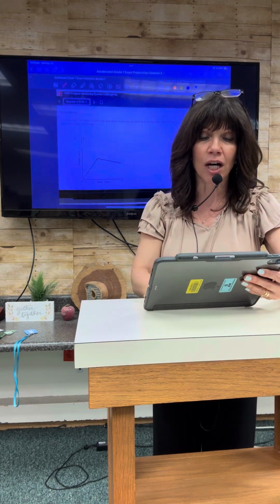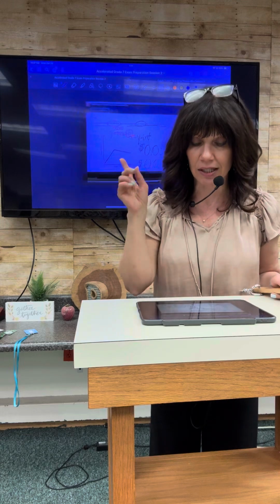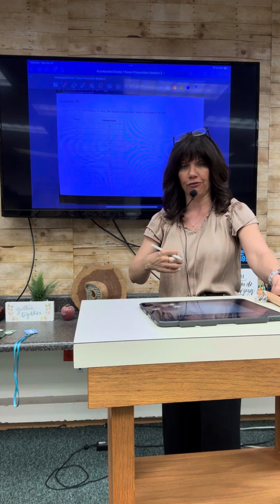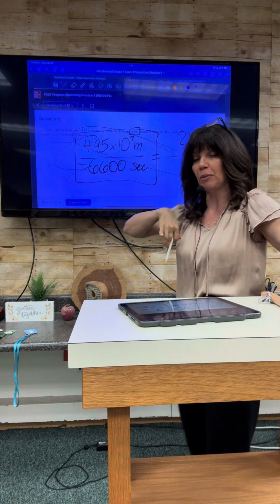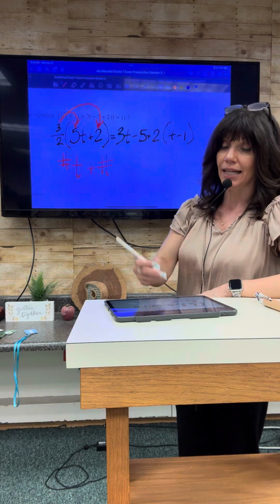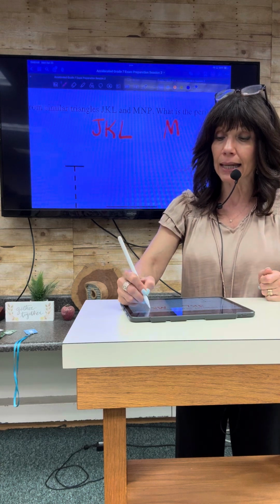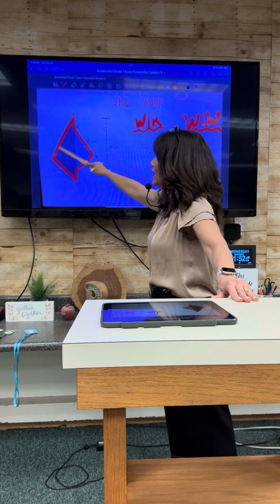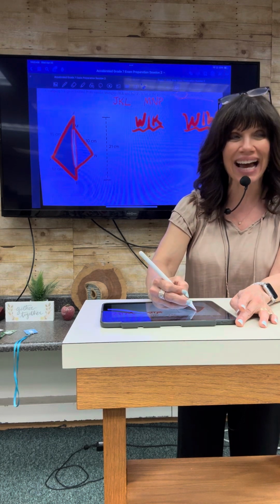Accelerated grade 7 math fast exam review session 2: items 9 through 16